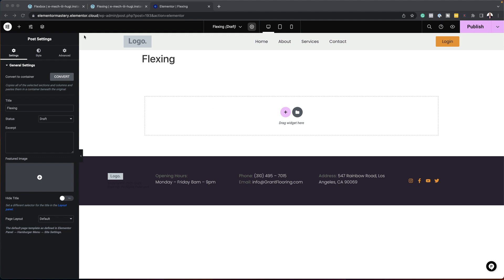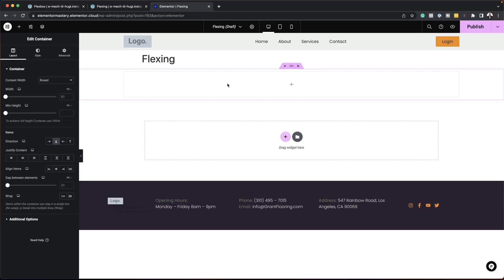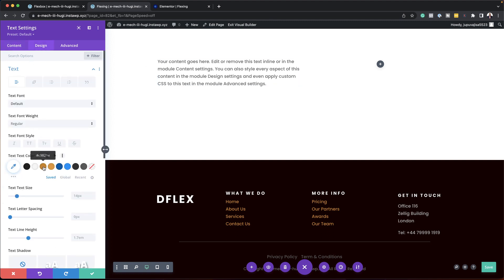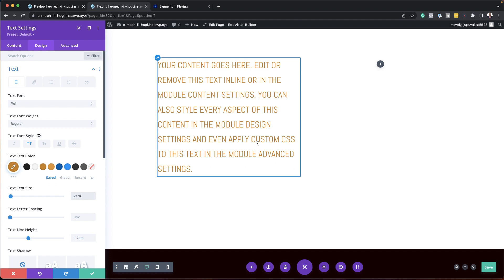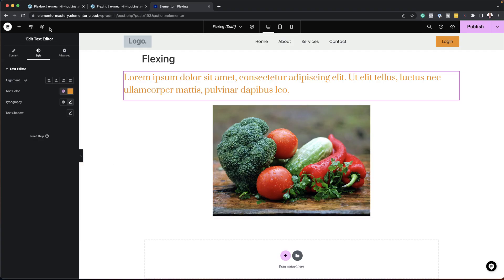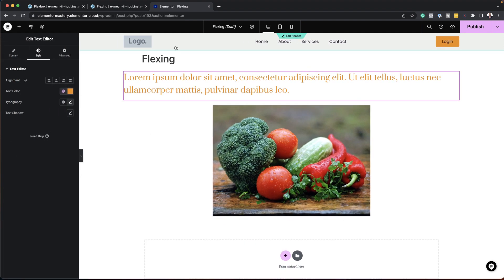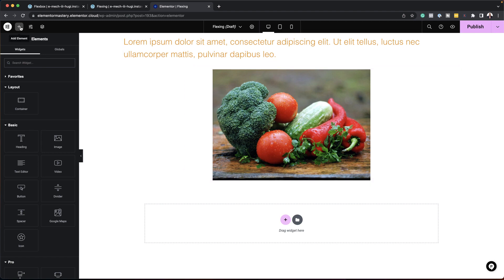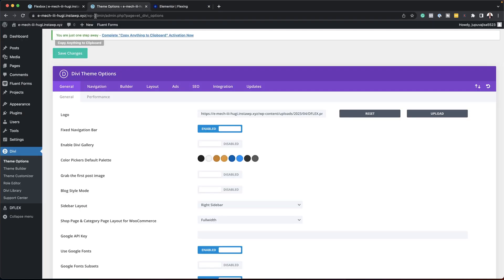Divi VS Elementor 2023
In this video, I take a look at Divi vs Elementor. I look at the UI and how the 2 two page builders differ.